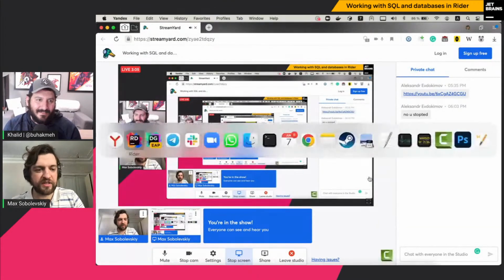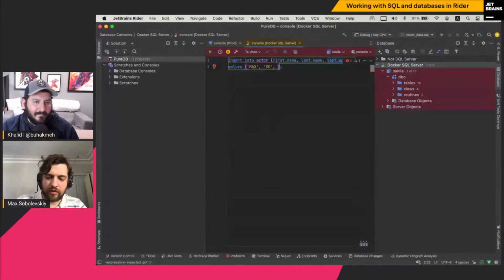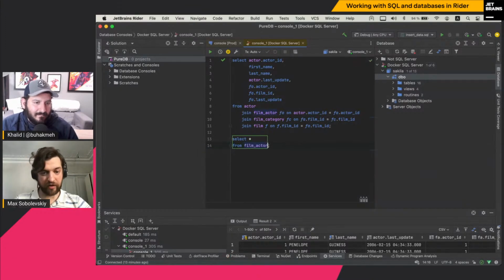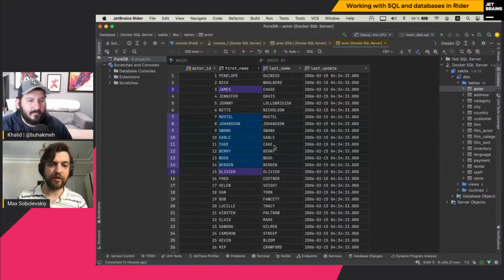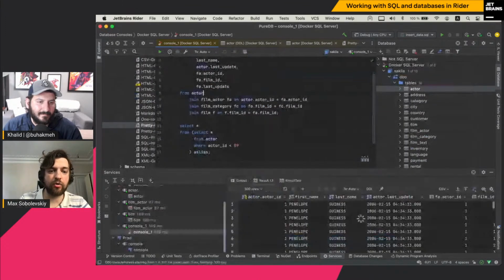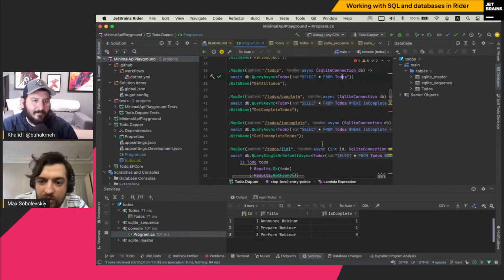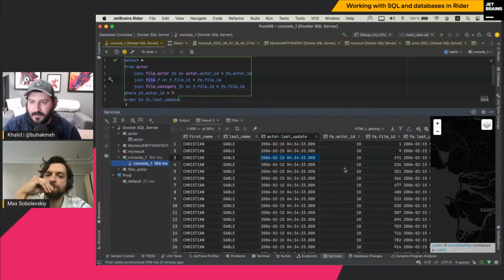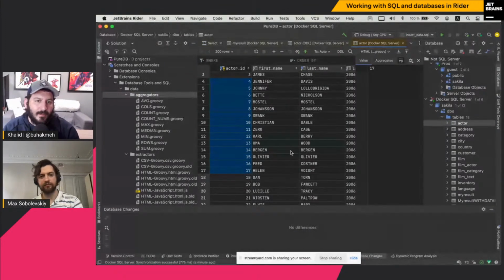Working With SQL and Databases in Rider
In this webinar, we'll show the basics of writing SQL queries and working with data in Rider. All described is also relevant to the dedicated database IDE called DataGrip and all other IntelliJ-based IDEs. Even if you are familiar with the database features in Rider, it's really probable that you'll learn something new for yourself and explore features that may be not obvious.

0:00 Introduction
1:45 Welcome, Max
3:07 DataGrip and JetBrains Rider
4:55 SQL Server, MySQL, PostgreSQL, different databases
8:04 Data sources and schemas
12:50 Query console
28:23 Data editor
36:00 Data extractors (export, import, migrate between databases)
45:18 Linked servers (SQL Server)
46:52 Language injections
50:10 Q&A
52:20 Compare schema and migration scripts
55:35 Execution plans
57:45 Geo viewer
58:48 Stored procedures
1:05:44 Working with XML columns
1:07:34 Wrap up

Speaker: Maksim Sobolevskiy // DataGrip Team Lead, JetBrains
Maksim Sobolevskiy was an SQL developer for 10 years. From Summer, 2015 he does marketing for JetBrains SQL IDE called DataGrip, and from 2020 he is the team lead of DataGrip.